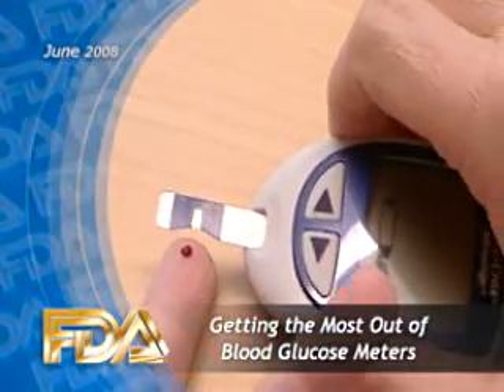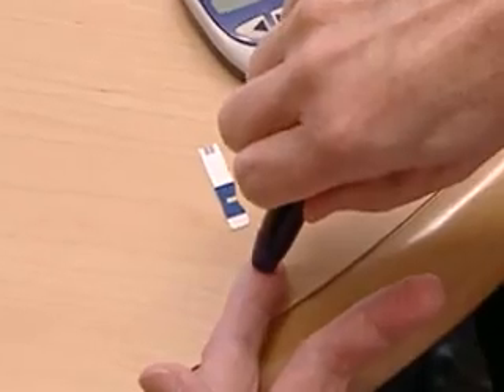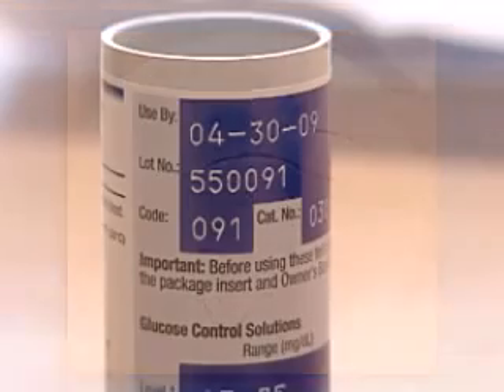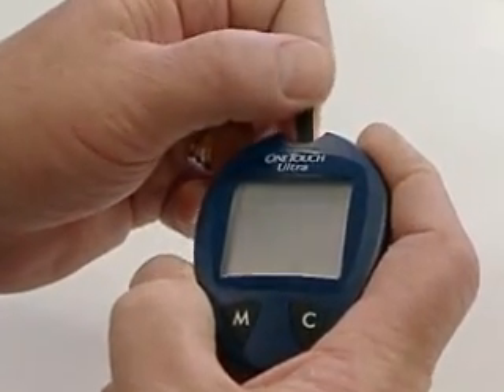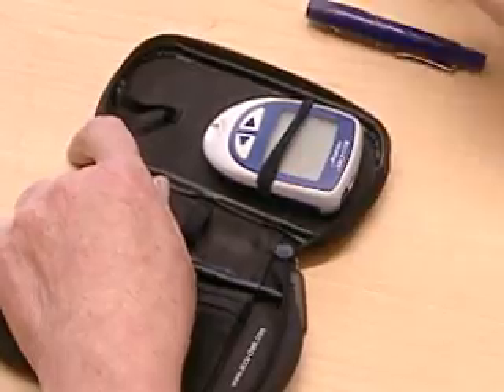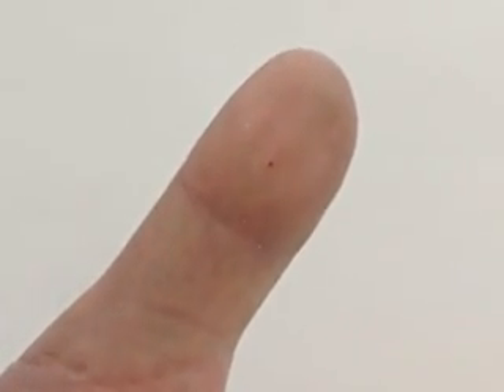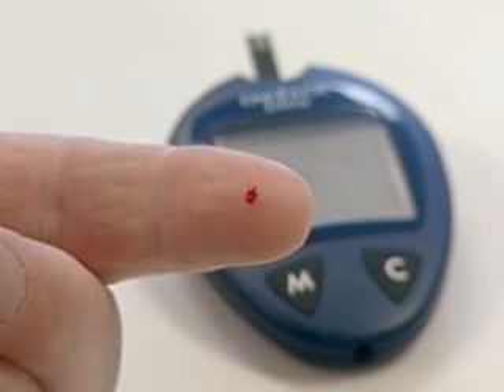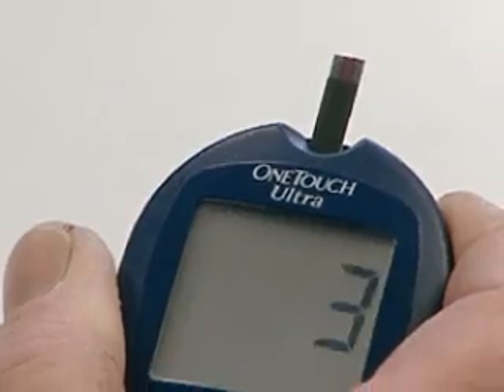Getting the Most Out of Blood Glucose Meters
Keeping glucose levels under control can help people with diabetes feel better and also lower the risk of blindness, kidney disease, and nerve damage. Very high or very low blood sugar can have serious consequences.

Although blood glucose meters are fairly simple to operate, many things can go wrong if the user isn't careful. Here are some tips that can help people with diabetes get accurate results from their glucose meters.

• Be prepared before you do the test. Carefully read all instructions for your meter and test strips. Calibrate the meter or test it to be sure it's calibrated before you use it.

• Be sure that you're using test strips that are specified to work with your meter. Even if an incorrect test strip fits in your meter, it could give you the wrong results. Don't use test strips from a cracked or damaged bottle and don't use test strips that have passed their expiration date.

• Once you're ready to test, wash your hands, because even a little bit of food or sugar can affect the results. Make sure the drop of blood is the right size. Let the blood flow freely; don't squeeze your finger, since that can affect the results. Always use a whole test strip and insert it into the meter until you feel it stop against the end of the meter guide.

• Storage and maintenance are important, too. Be sure to keep your meter clean, and test it regularly with control solution. Have extra batteries charged and ready. Heat and humidity can damage test strips, so replace the bottle cap promptly after removing a strip. And store your meter and supplies according to manufacturer instructions.

What about glucose meters that allow you to use blood from places other than fingertips, such as the upper arm, forearm, base of the thumb, and thigh? This can give you more options. But blood from a finger stick shows changes in glucose levels more quickly than blood from other parts of the body. That means that glucose levels from these other places may not always be as accurate as readings from the fingertips, particularly when glucose levels are changing rapidly, including after a meal, after taking insulin, during exercise, or when you're ill or under stress. During these times, you should use blood from a finger stick. You should also use fingertip blood if you think your blood glucose is low, if you don't usually have symptoms when your blood glucose is low, or if the result from the alternative site doesn't match how you feel.

Glucose meters are generally reliable, but they're not as accurate as testing done in your doctor's office. So take your meter with you when you visit your doctor so you can compare it with your laboratory results. Finally, if your meter gives a normal reading but you still suspect your glucose is too low or too high, contact your doctor immediately.

FDA Patient Safety News: June 2008

[vpmedicaldevices]